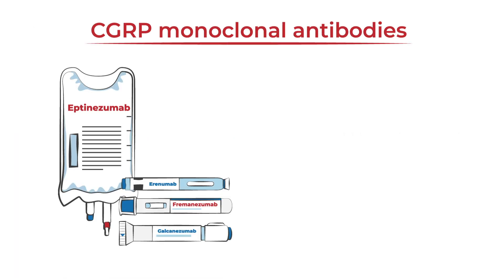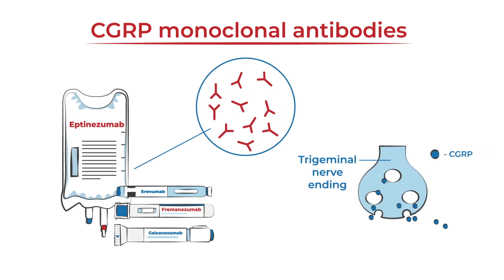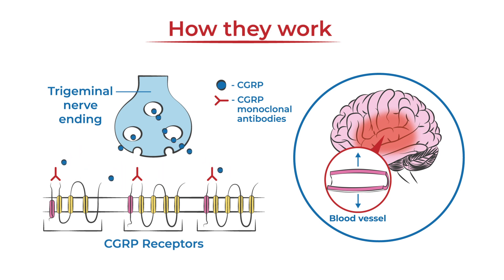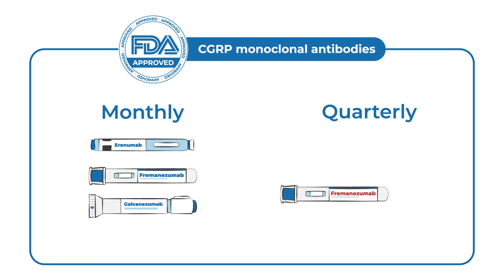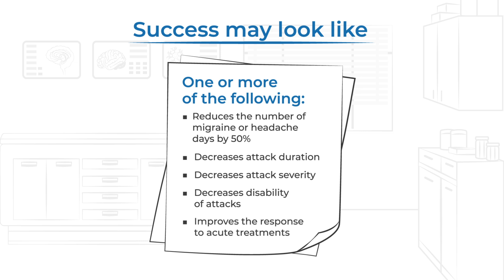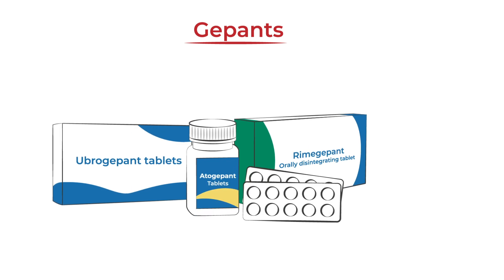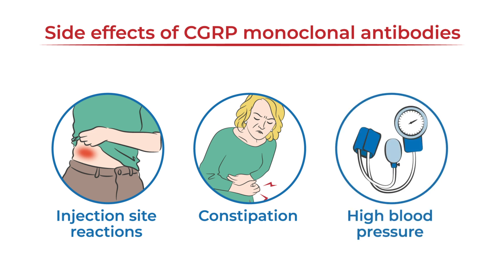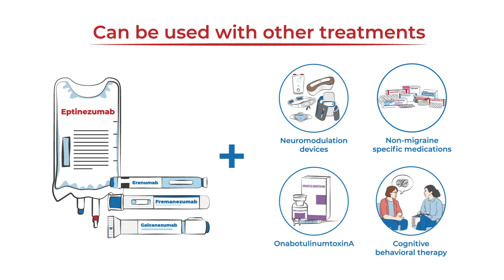CGRP Monoclonal Antibodies for Migraine Prevention: Chapter 6, Video 6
CGRP monoclonal antibodies, sometimes referred to as CGRP blockers or CGRP antagonists, are a class of preventive medications designed specifically to treat episodic or chronic migraine. Learn about how they work, the different options available and potential side effects in this quick explainer video.

This content was medically reviewed by: Alicia Duyvejonck, DNP, AGNP, NP-C, AQH